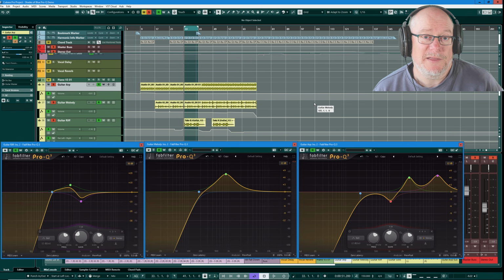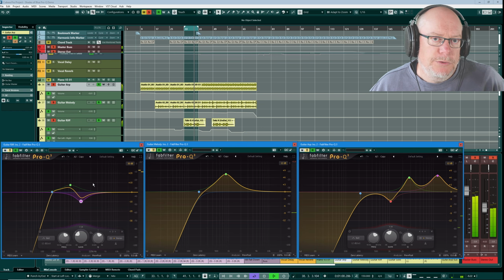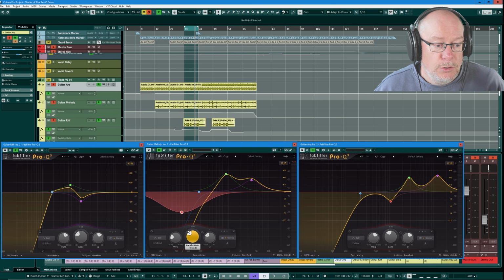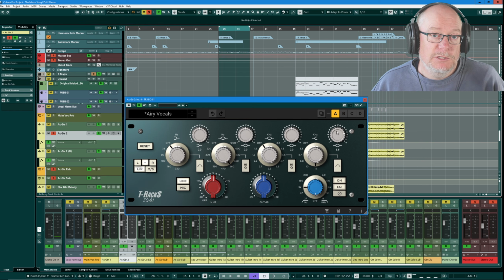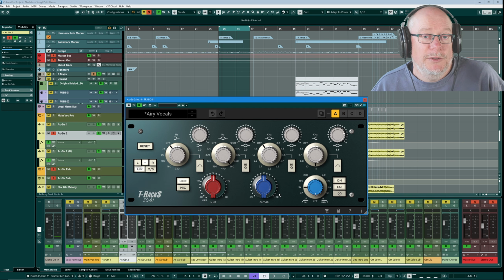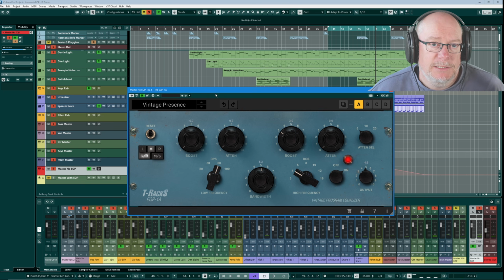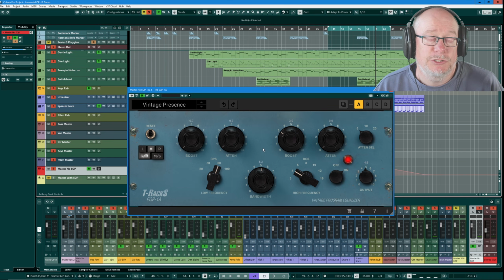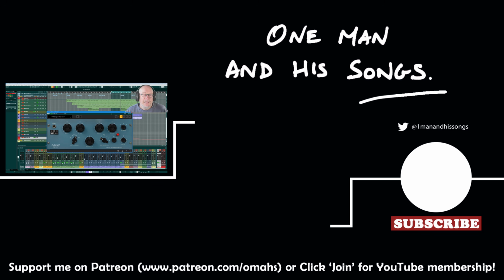Three Very Different (But Essential) EQ Plugins, And Why I Use Them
Here are links to the songs featured in this video -

My channel is these things:

1. A place to share my music - both songs and instrumental pieces. Much of the music I write features in...
2. Tutorial videos about music composition and production
3. An outlet for me to discuss all things musical - including technical break-downs of software and tools that I use, as well as more wide-ranging discussions of topics that interest me.